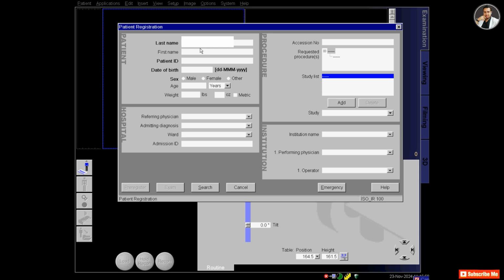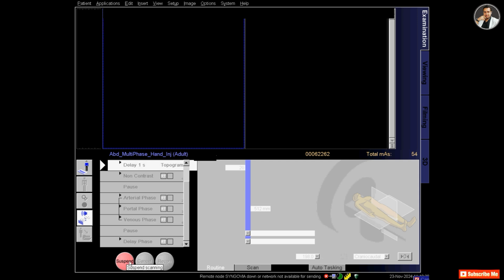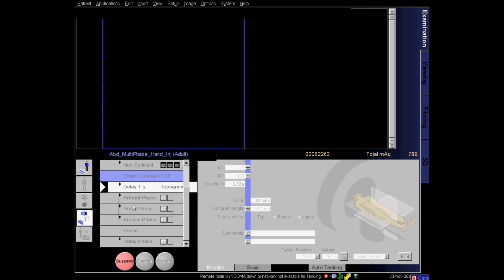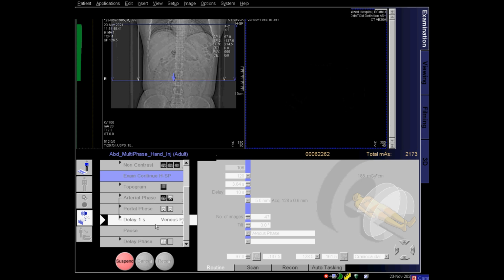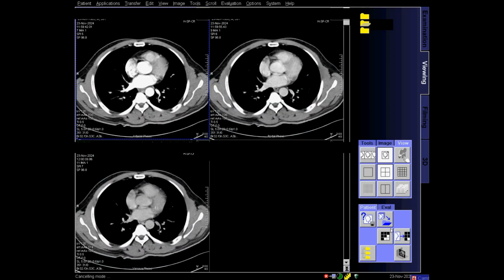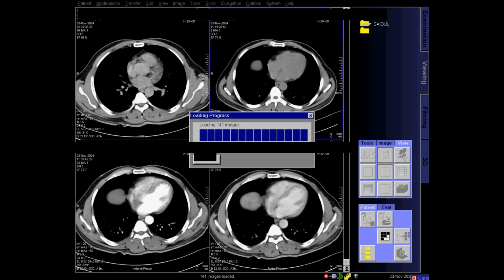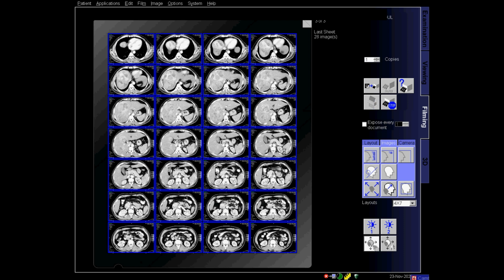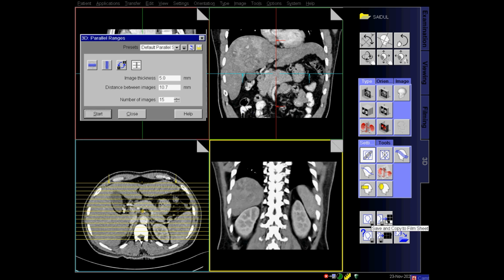Tri-phase CT scan of Liver or HBS technique | Dynamic scan CT liver | SIEMENS CT scan